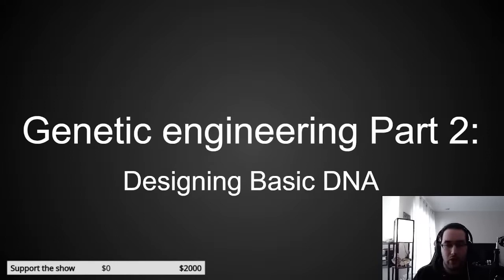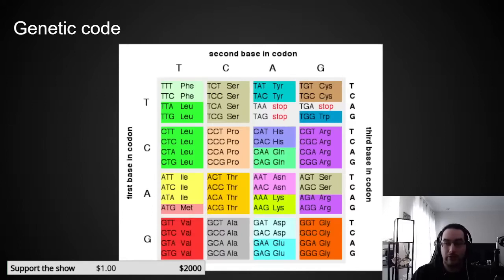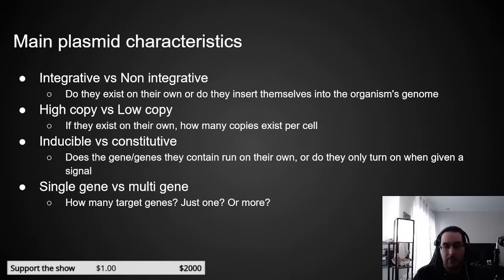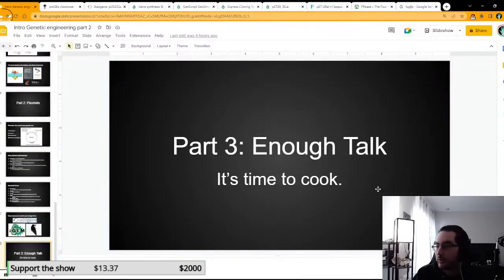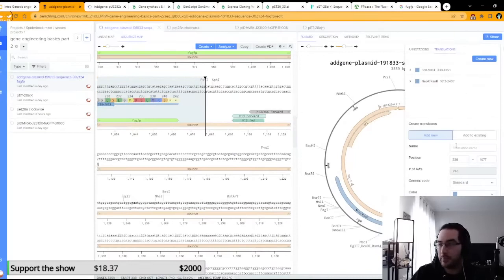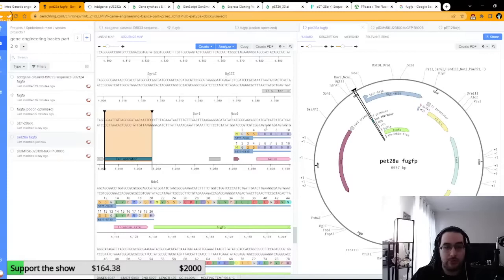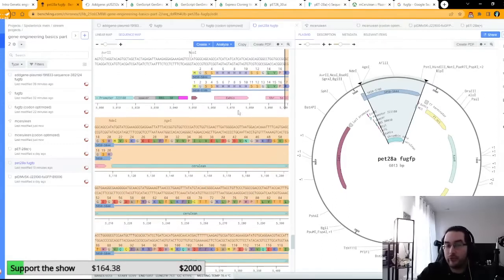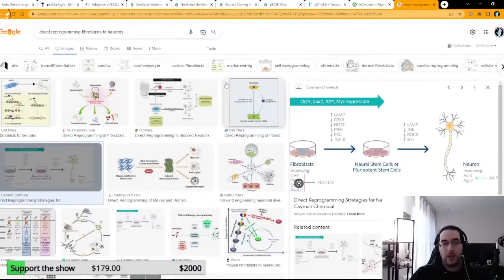[LIVE] Writing DNA Code! | Learn Real Genetic Engineering - Part 2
✝ 𝐎𝖗𝖎𝖌𝖎𝖓𝖆𝖑 𝕯𝖊𝖘𝖈𝖗𝖎𝖕𝖙𝖎𝖔𝖓 ✝
Have you ever wanted to learn genetic engineering? Well today is your lucky day. This series will get into the nitty gritty of how it works, starting from the basics of DNA design, to assembly strategies, and even genetic logic. This episode is an overview of the basics, how one goes about planning and preparing for an experiment, and a lot of resources to help you learn.

Books:
Essential Cell Biology - Alberts, et al
Biobuilder - Natalie Kuldell et al
Synthetic Biology: A Primer - Baldwin et al
Concepts of Genetics - Klug et al.